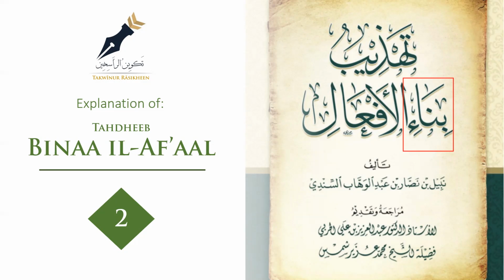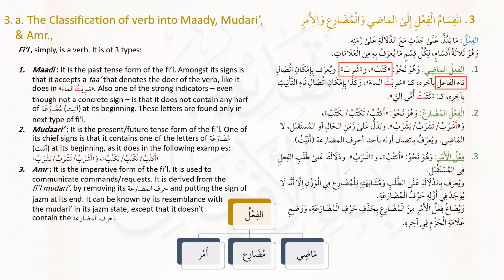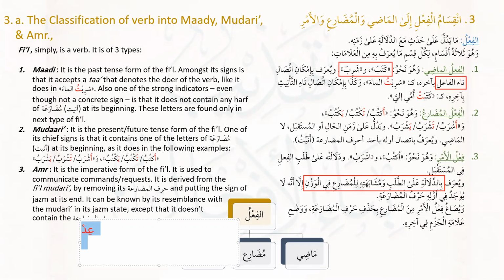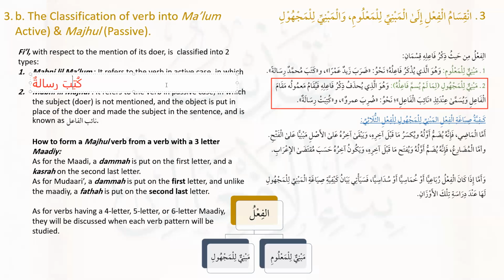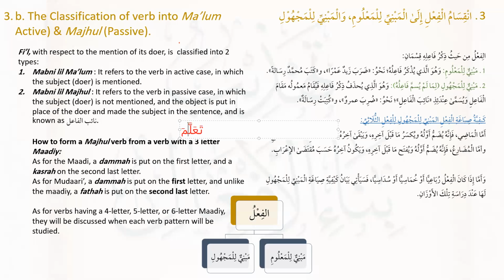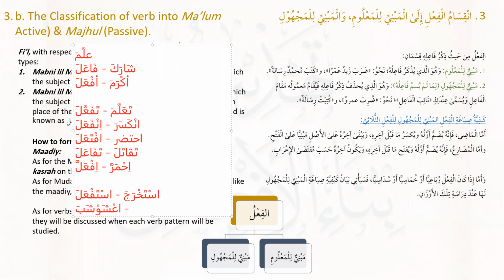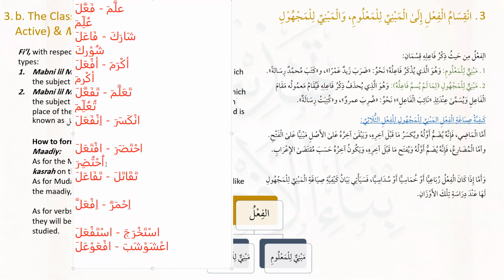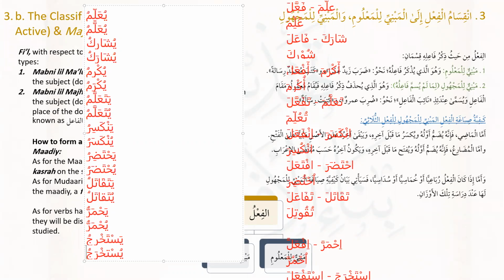Sarf - Tahdheeb Binaa il-Af'aal - 2 - The first 2 classifications of فِعْل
Part of the Takwinur Rasikheen Level 1 course.